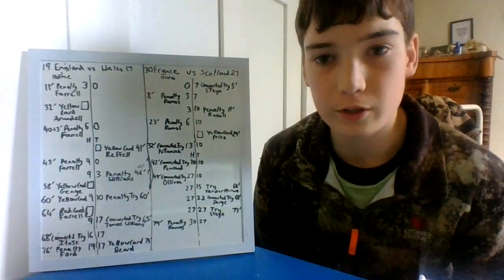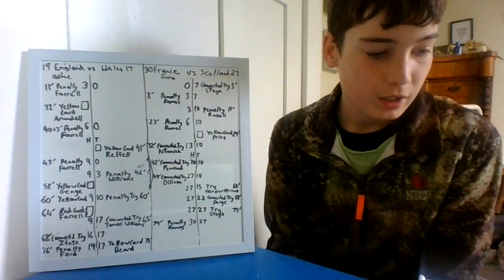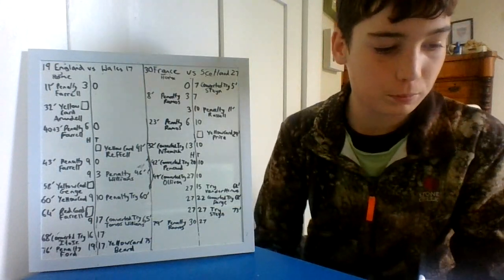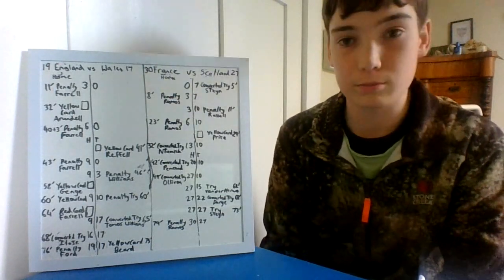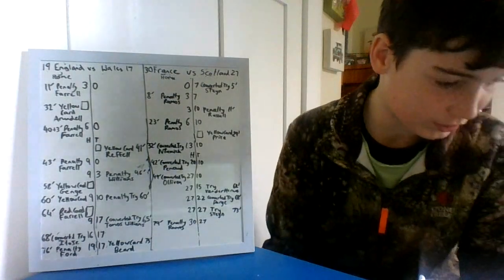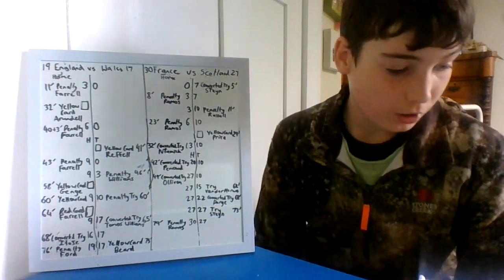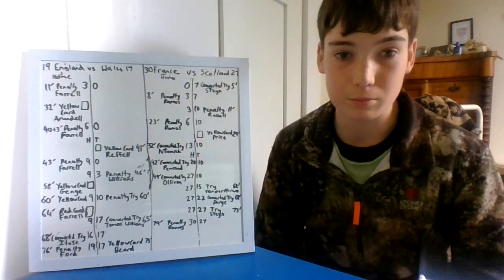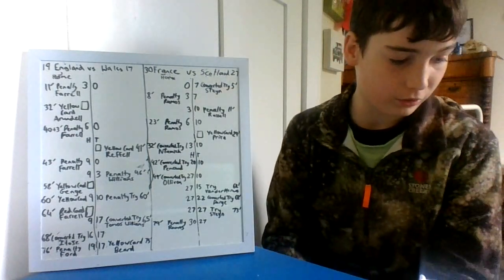3 Minute Summer Nations Review - Wales vs England and Scotland vs France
The Kiwi Sports Studio brings you in on a 3 minute summer nations weekend rugby review. The two games are Wales vs England and Scotland vs France.

Wales pushed England to the limit with England's discipline not holding out with 5 cards in the whole match. Even with 5 minutes with 12 players on the field England held out a messy match against Wales. France had a rusty, but effective start to their 2023 campaign with a 27-10 lead over Scotland 44 minutes in. But Scotland revamped the energy of the match and evened the match out with 3 thrilling tries and an even score with 7 minutes to play. France stayed cool and Ramos slotted a penalty at the last minute to win a nail-biter.

SuperBru RWC predictions pool code - nighcede
SuperBru PL predictions pool code - moodbike